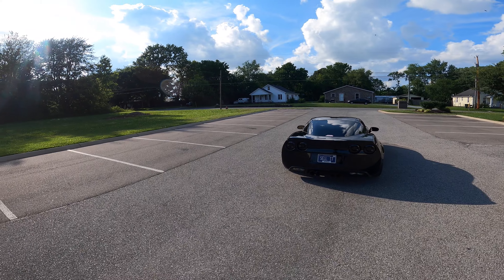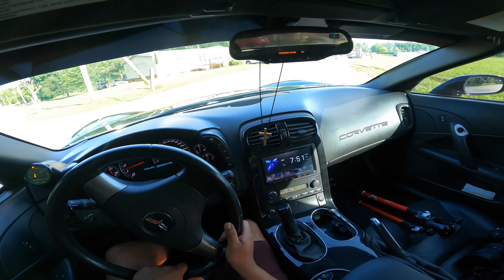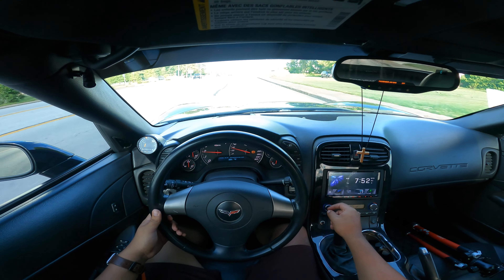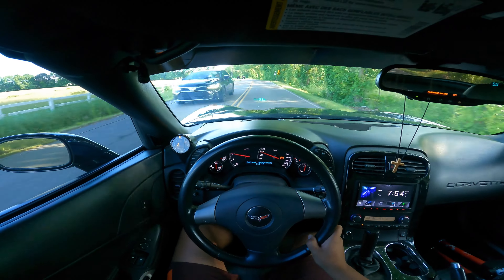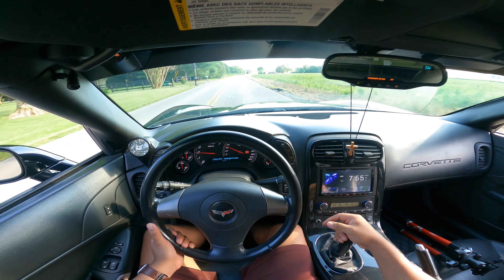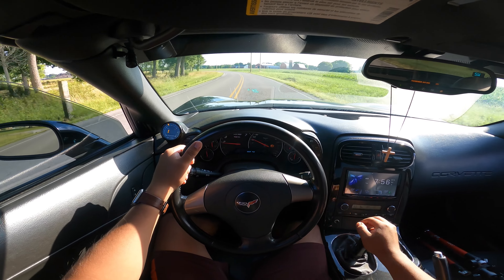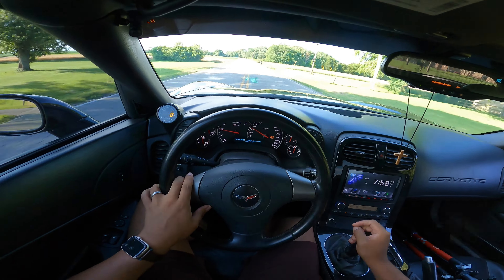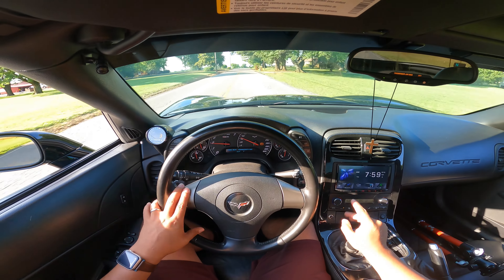Cammed C6 LS3 POV Drive | Chop Chop!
who doesn't like an cammed LS!!!??